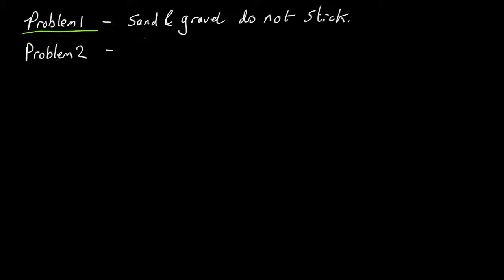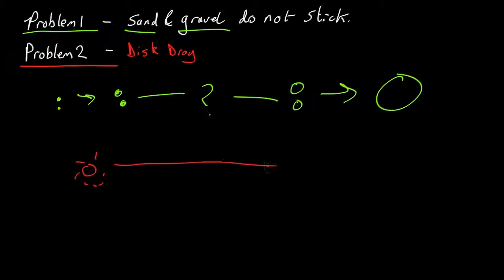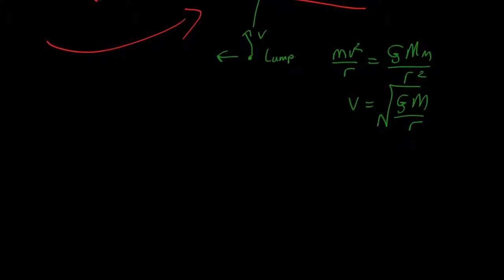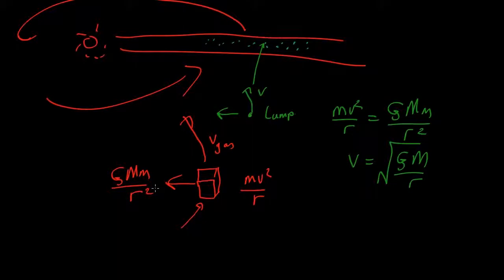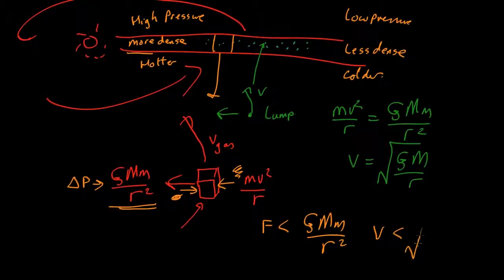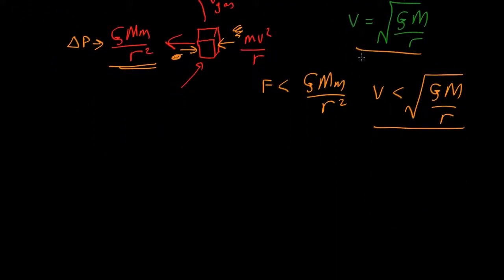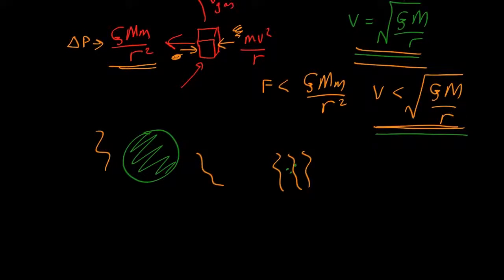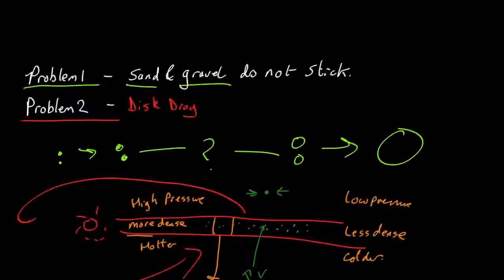L08 Video05 Dust to planets 1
Section 8 - Solar System Formation